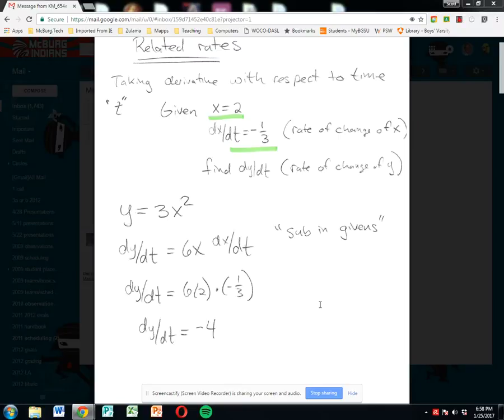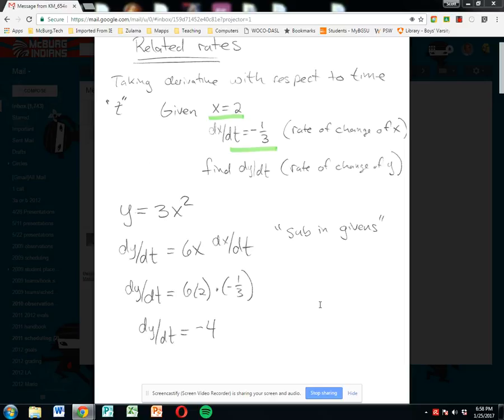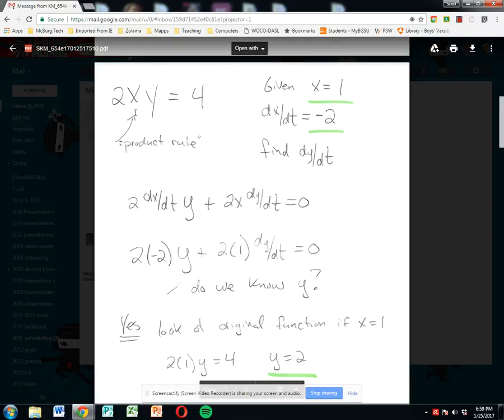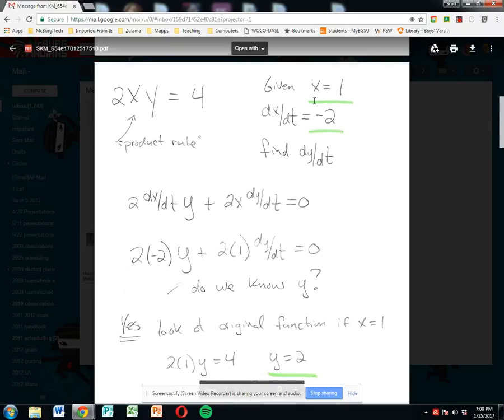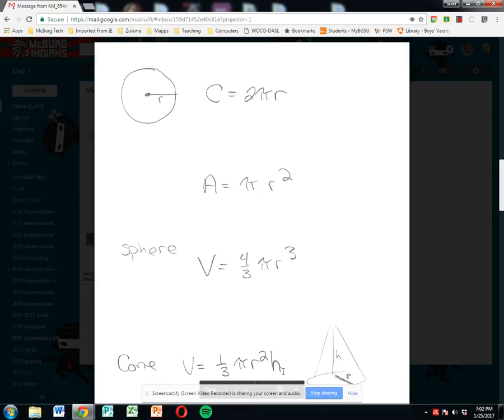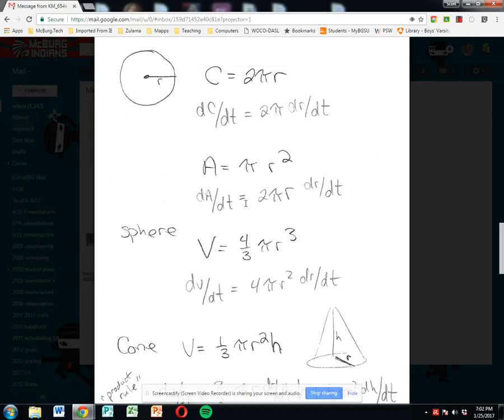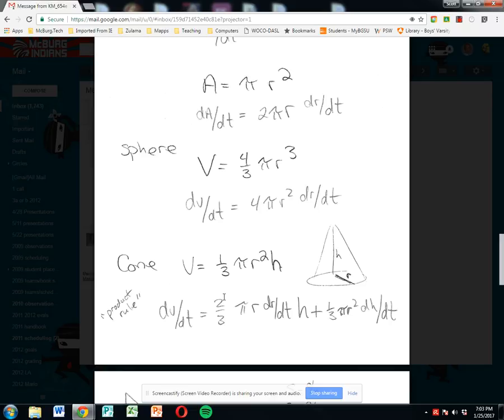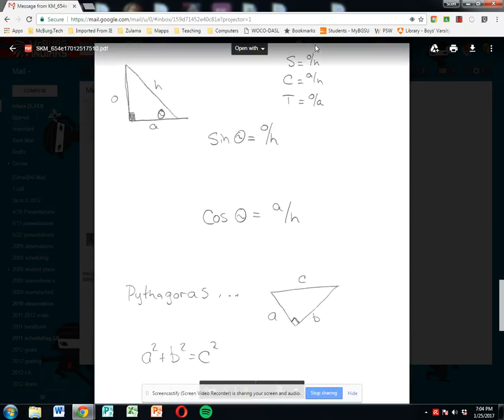Calculus - Related Rates (1)